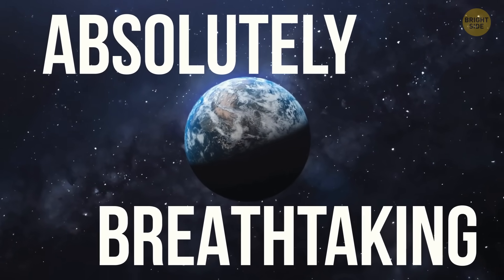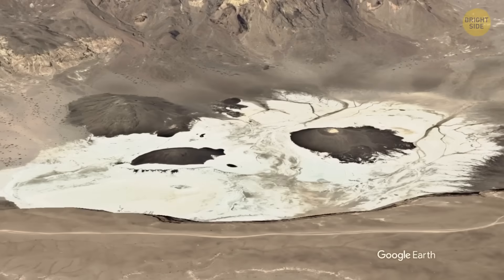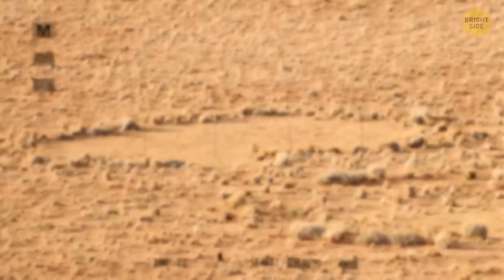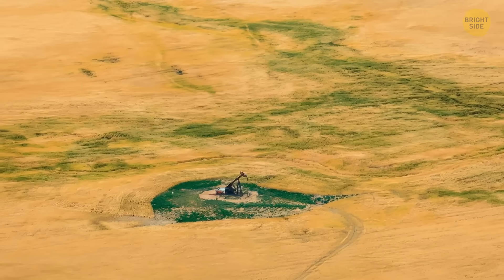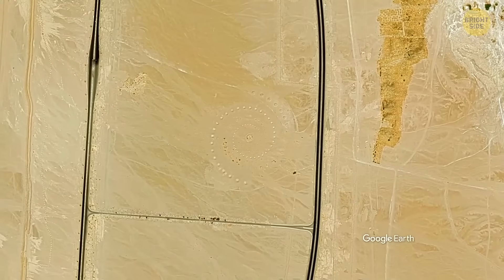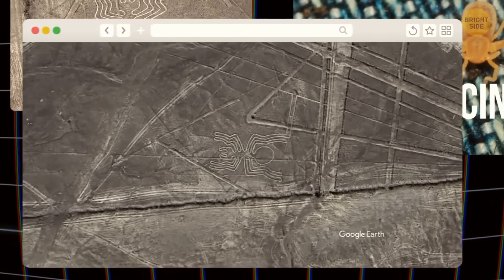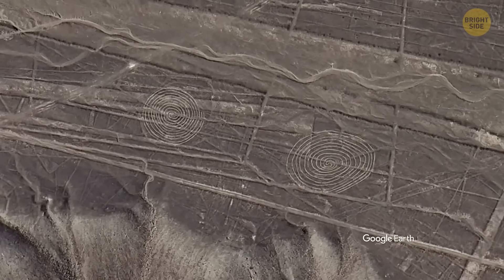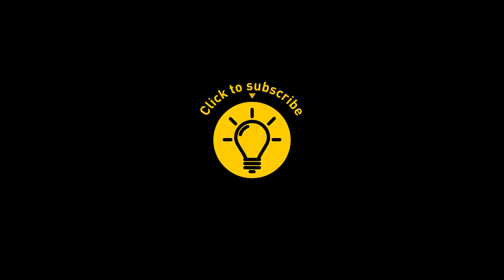New Mars Images Show What Looks Uncomfortably Like a Skull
NASA just released new high-resolution images from Mars, and one of them is causing a stir — because it looks eerily like a human skull lying in the Martian dust. At first glance, it seems impossible… but the shape, the shadows, even the “eye sockets” line up in a way that’s hard to ignore. In this video, we’ll break down what the cameras really captured, why our brains instantly recognize familiar patterns, and what scientists think about this unsettling formation. Whether it’s just a rock or something stranger, the resemblance is shocking. And the more you zoom in, the harder it is to unsee. Let’s explore why Mars keeps giving us mysteries that feel a little too close to home.
Credit:
DiEM25 / YouTube
Animation is created by Bright Side.